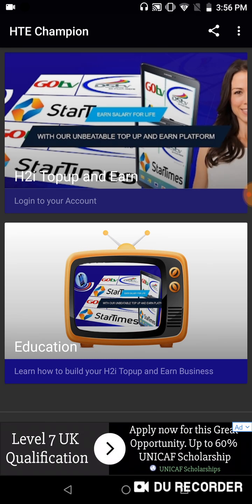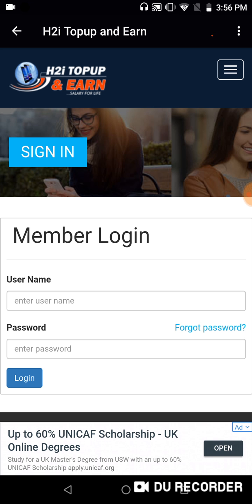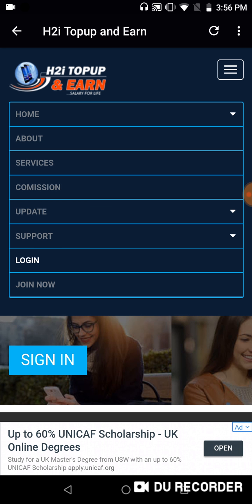H2i TopUp and Earn: How to use the HTE Champion App